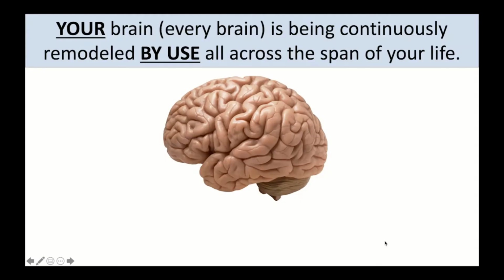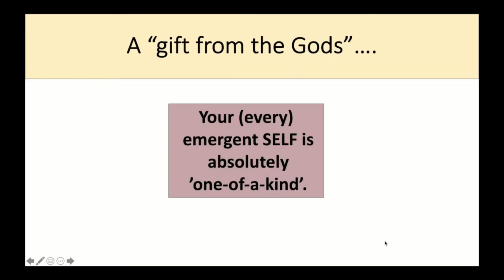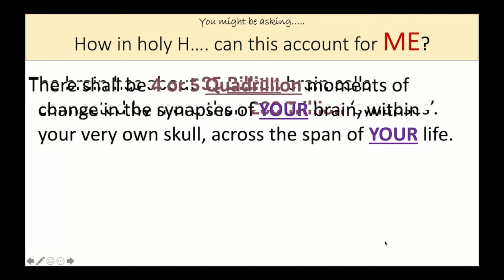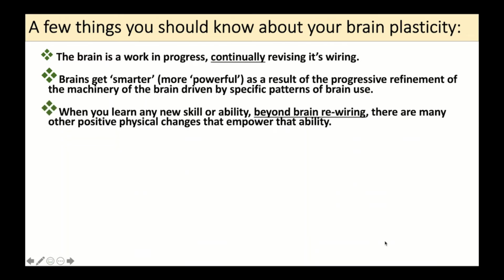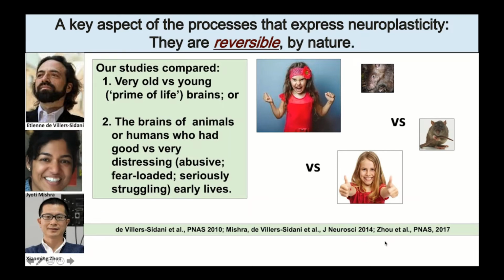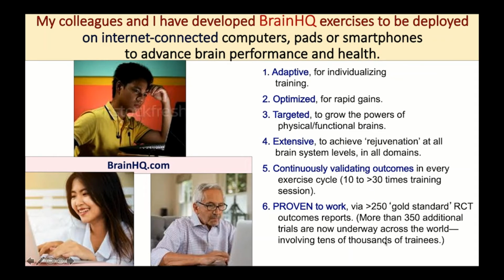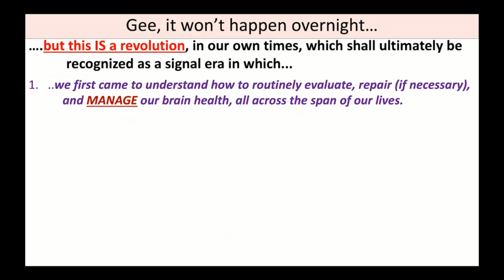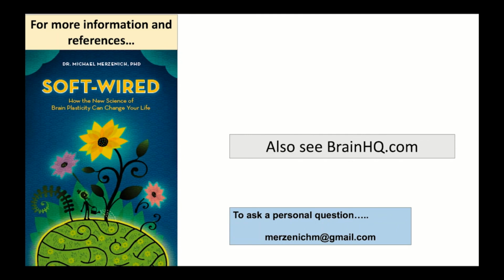What is Neuroplasticity?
The most complicated instrument on planet Earth resides inside of your skull – your brain.

Throughout your lifetime, your brain continuously revises its own wiring. This ability of the brain to change and adapt is referred to as neuroplasticity (neuro = neuron, plasticity = the malleability of the brain).

Here to explain precisely what neuroplasticity is, how it happens and how we can harness it, is one of the world's leading minds in this area – Dr Michael Merzenich. For nearly five decades, Merzenich has been a leading pioneer in brain plasticity research. A professor emeritus neuroscientist at the University of California San Francisco, he is a recipient of one the world's top neuroscience prizes – the Kavli Prize – for his achievements in the field.

In addition to contributing to over 232 scientific publications, Merzenich also writes books to communicate neuroscience research to lay audiences. His first book, Soft-Wired, offers advice on how to rejuvenate, remodel and reshape your brain. Merzenich is also the CSO and on the board of directors at Posit Science.